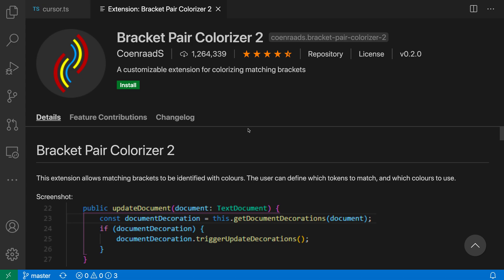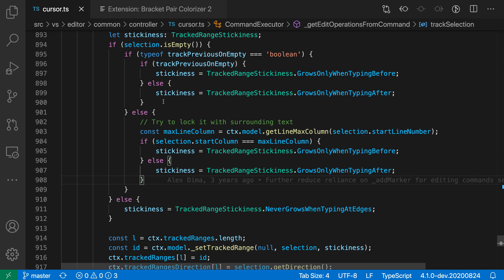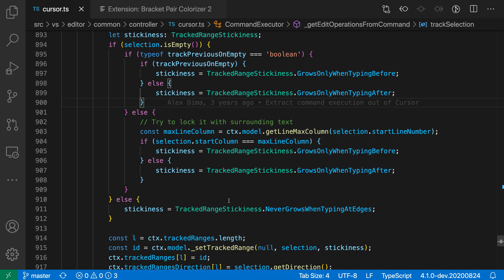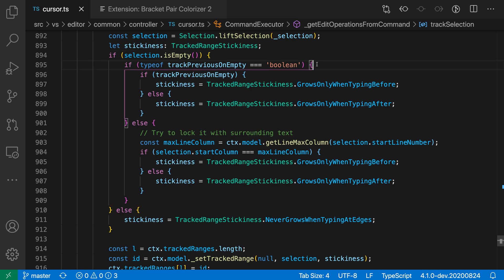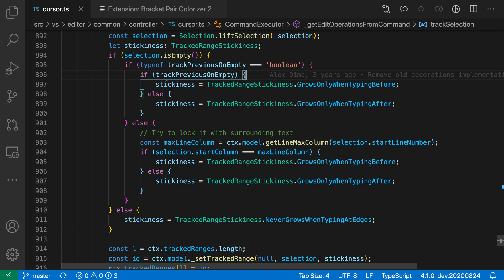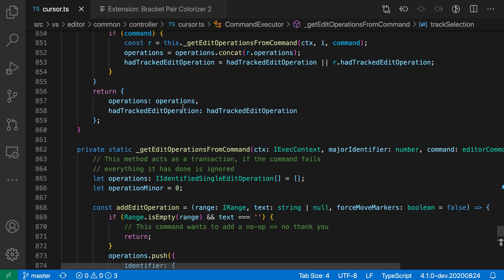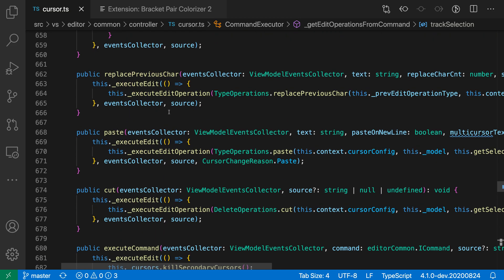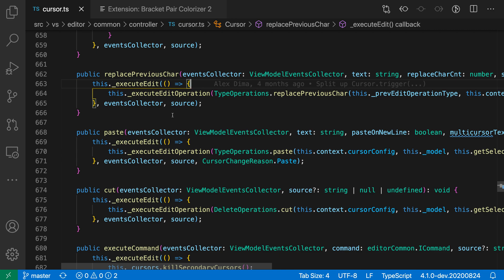VS Code tips — The Bracket Pair Colorizer 2 extension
Original post:

Today's VS Code extension: Bracket Pair Colorizer 2

Colors matching brackets so that you can quickly identify them.

This works for most languages and is extremely useful for complex, highly nested code.